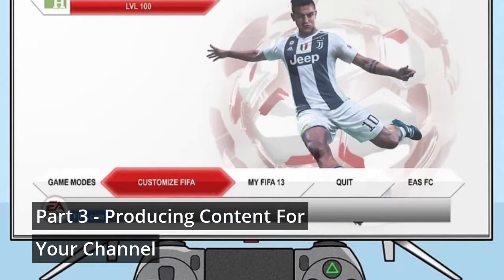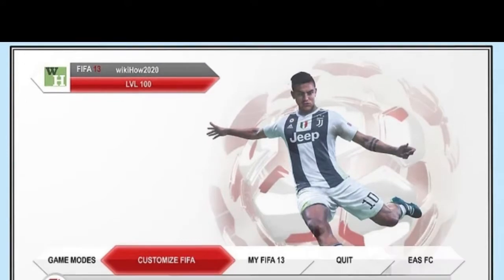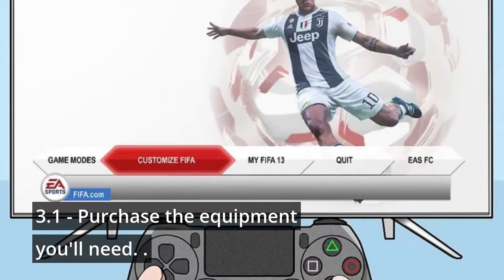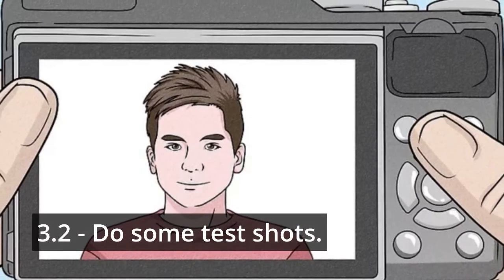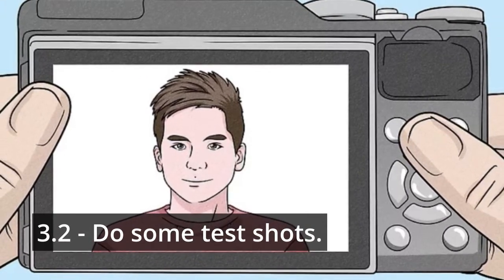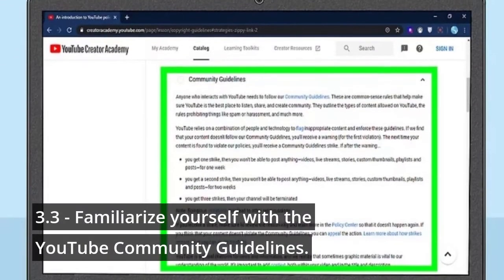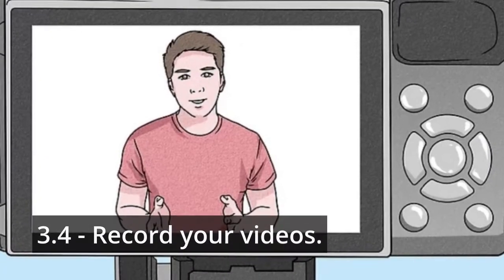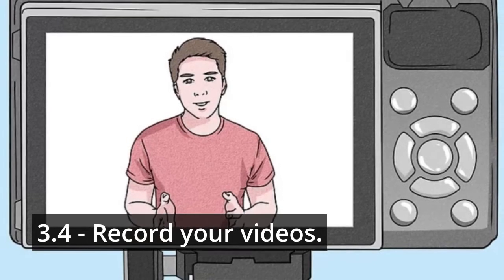How to Start a Gaming Channel on YouTube 2021 - Start Your YouTube Gaming Channel - Ezihow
Want to know how to be a gaming YouTuber? Starting a YouTube gaming channel is easy, but it does take some planning, especially if you want your YouTube channel to be successful. This eziHow teaches you how to start a YouTube gaming channel.

Today in this video I will tell you that how you can start your gaming channel on youtube for free. just follow the instructions/steps which will help to make your game channel easily.